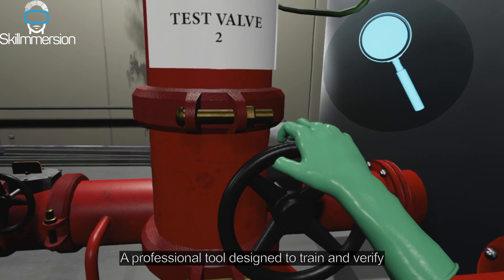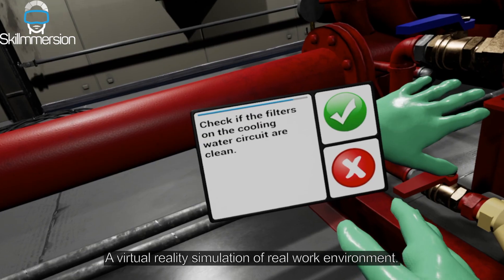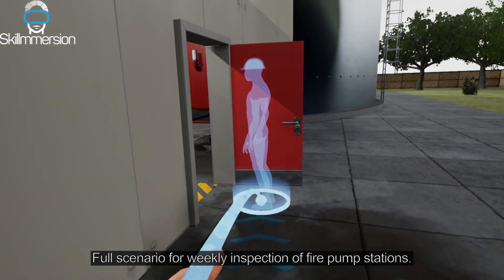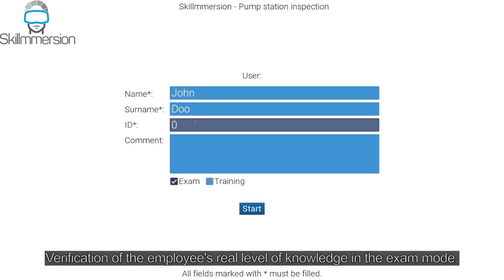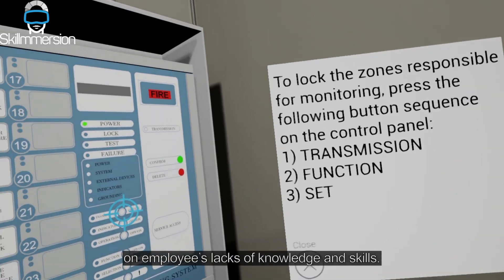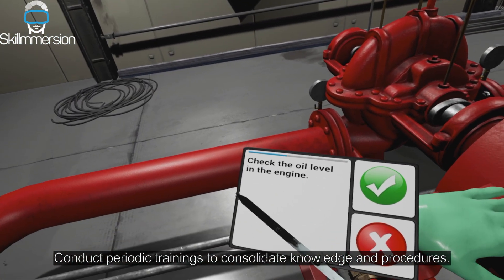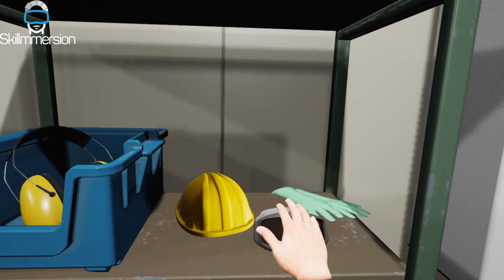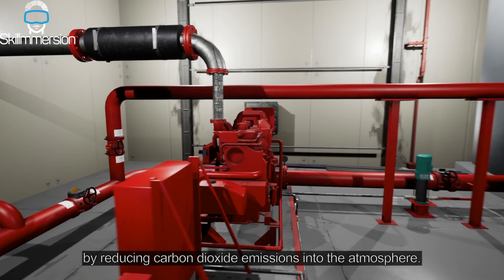Review of fire pump station - Facility Management